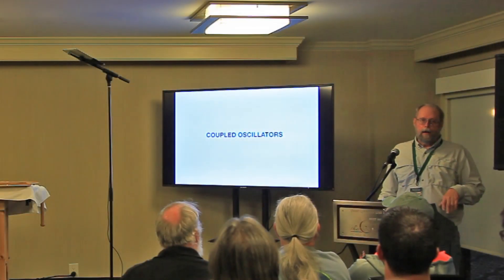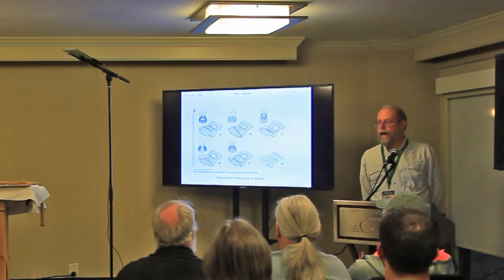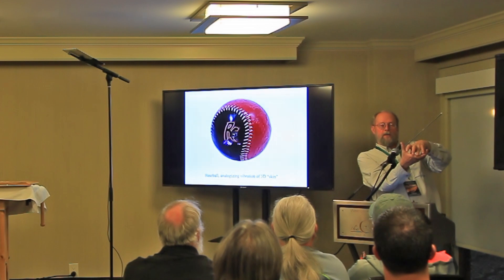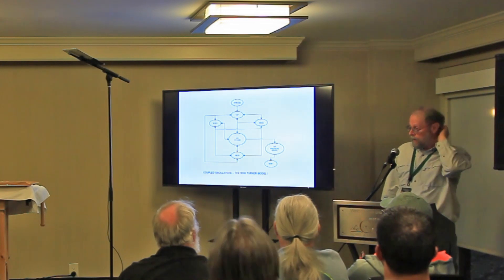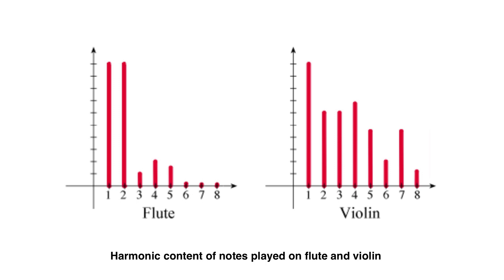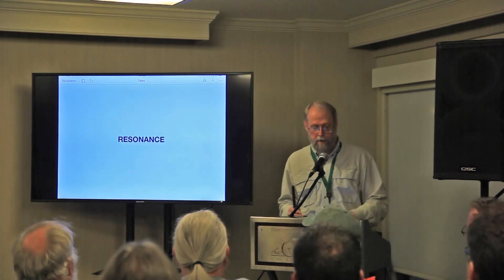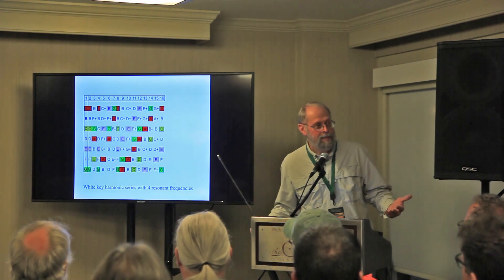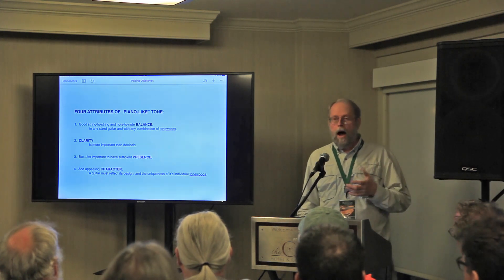Dana Bourgeois Voicing Master Class: Part 1 of 3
Dana Bourgeois explains the science and methods behind his voicing process. Following an in depth look at the fundamentals behind acoustic guitar voicing, Dana demonstrates the steps he takes to properly voice a soundboard.

This video was recorded during Dana's master class session at the 2019 Artisan Guitar Show.